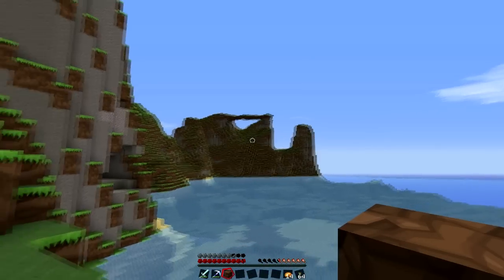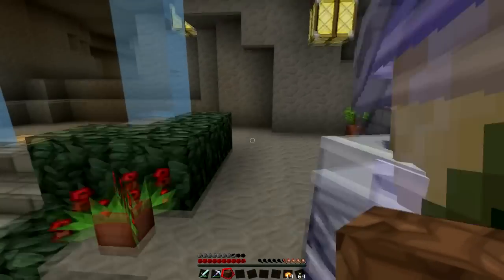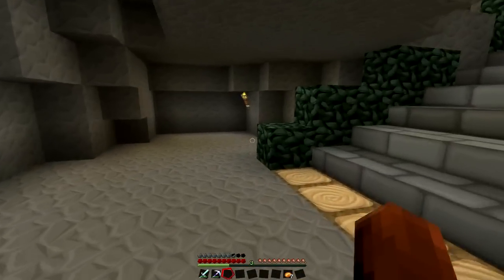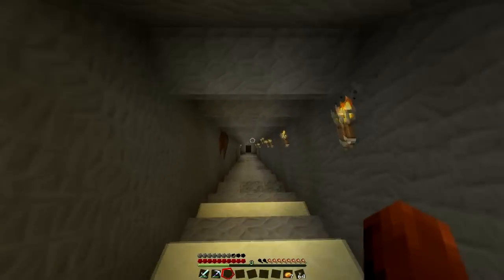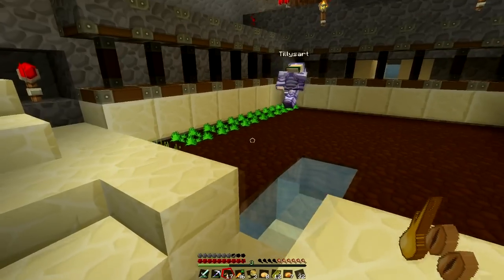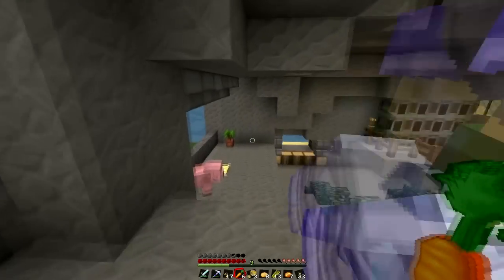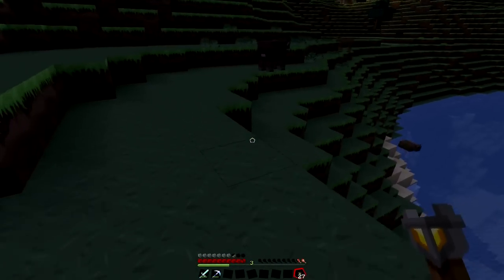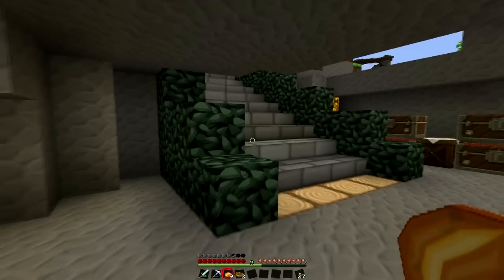Let's Play Minecraft Episode 3 - Mind Your Head!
Today we get a little surprise whilst building a small farm...the now dubbed "Headache".

This is the t3g survival server, we are whitelisted and are no longer accepting applicants, sorry!